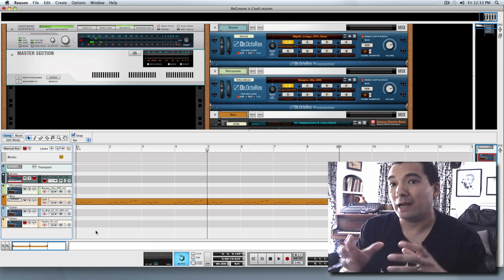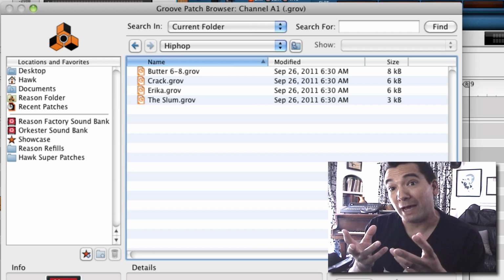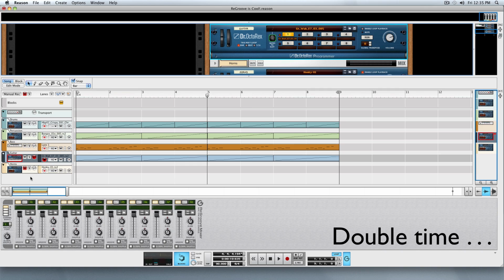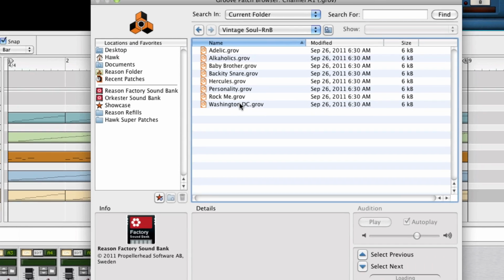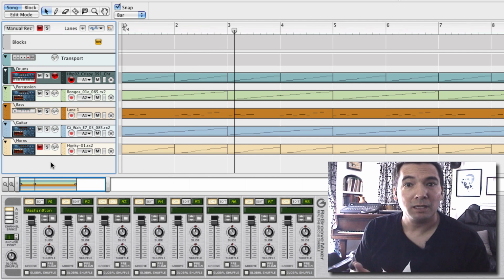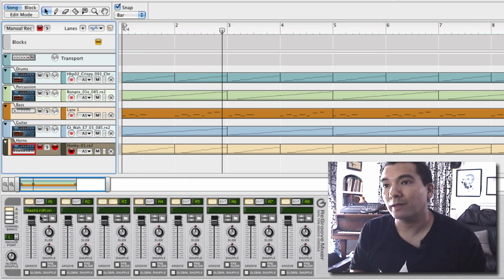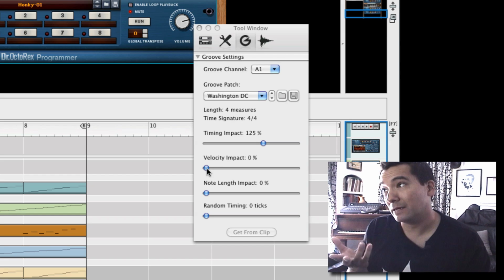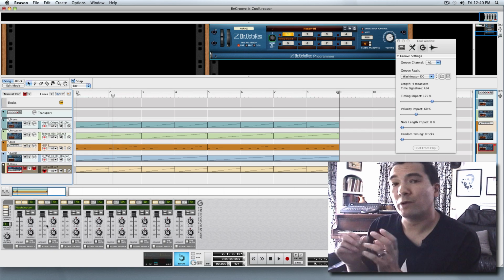ReGroove Mixer in Reason - Erik Hawkins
Berklee Online instructor Erik Hawkins explains ReGroove Mixer in Propellerhead's Reason. You can study with Erik in his "Producing Music with Reason" online course: